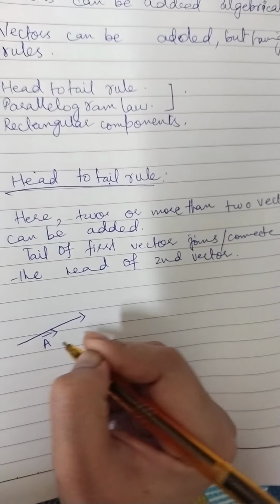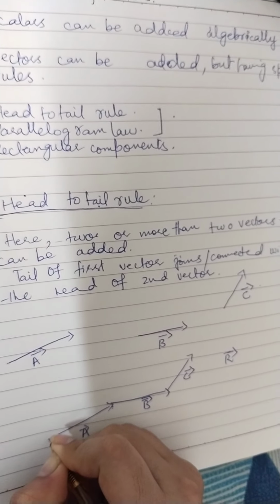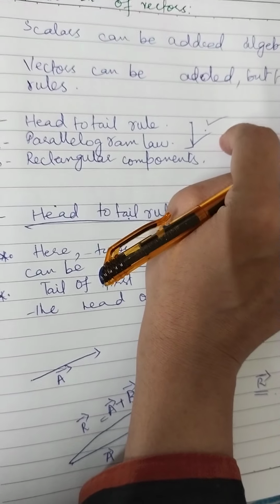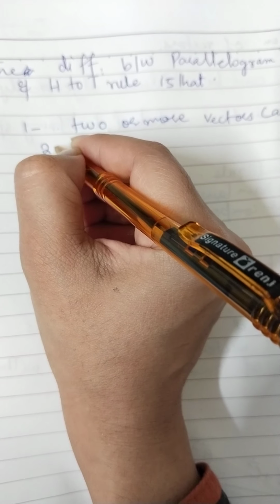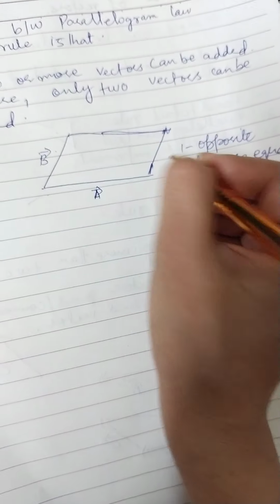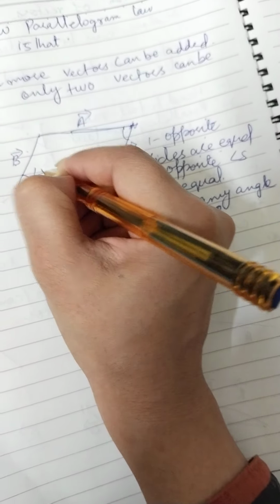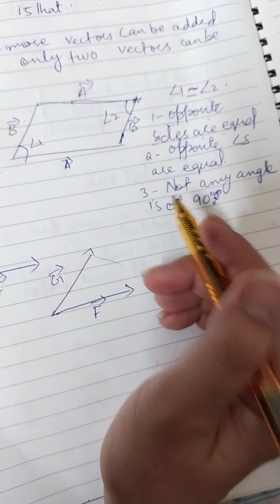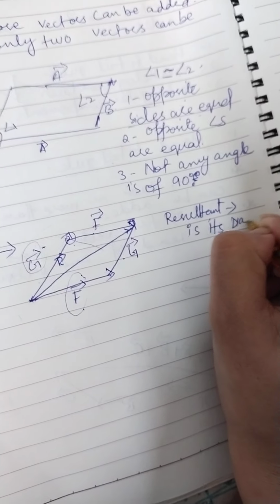Chapter #2 | Addition of vectors| Head to tail rule| Parallelogram law of vector addition| Physics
Topics covered:

Types of addition of vectors
Head to tail rule